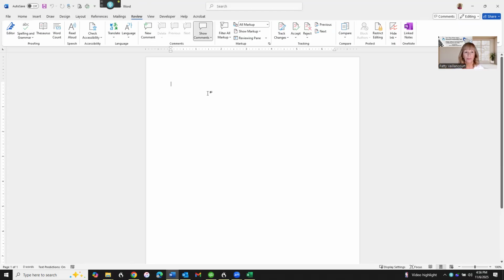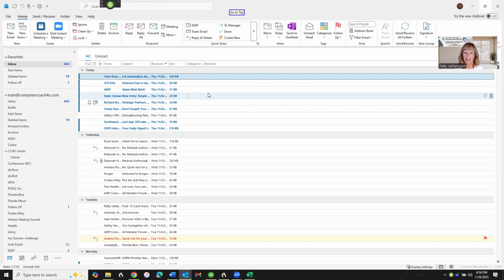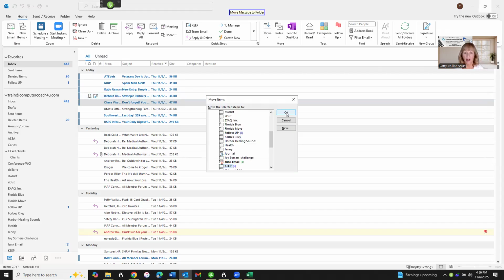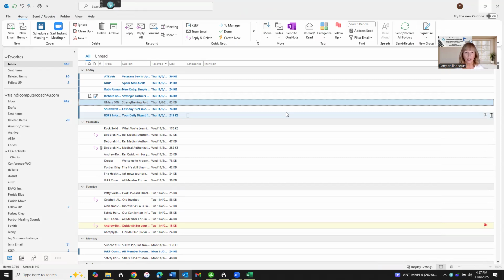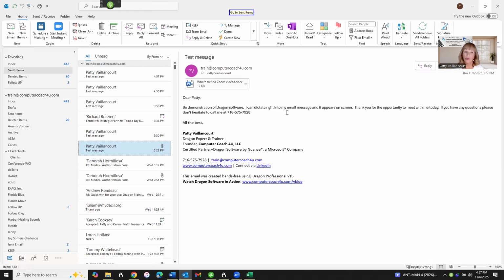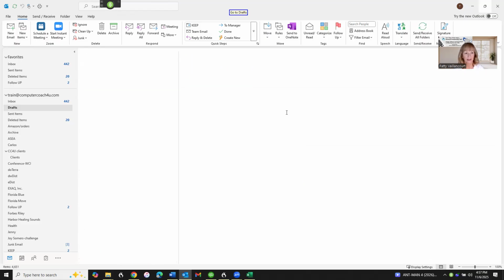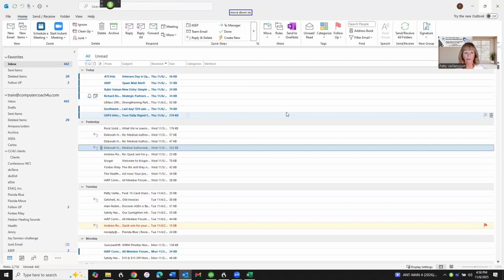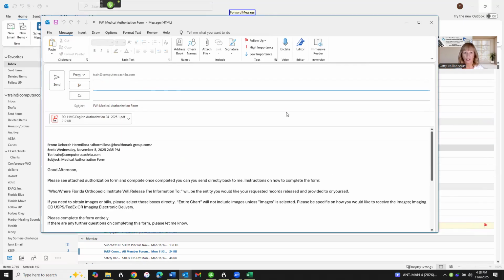Talk to your Inbox! Using Dragon with Microsoft Outlook (2025 tutorial)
Discover how Dragon Professional integrates seamlessly with Microsoft Outlook for faster, easier email management.

In this tutorial, I demonstrate how to:

-Dictate emails hands-free using Dragon commands
-Navigate and edit text quickly in Outlook
-Create an appointment in the calendar
-Boost productivity and reduce typing strain

Whether you're a busy professional or someone needing an assistive technology solution, Dragon can help you work smarter - not harder.

Patty Vaillancourt
Dragon Expert & Trainer